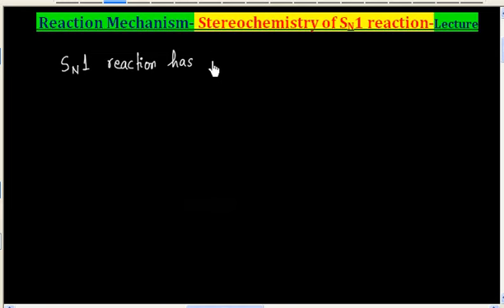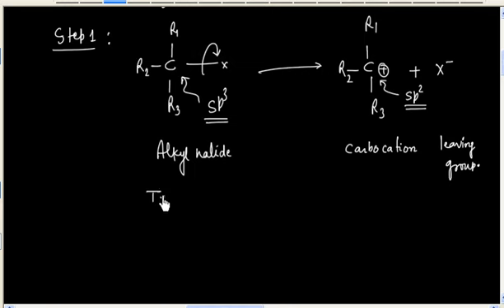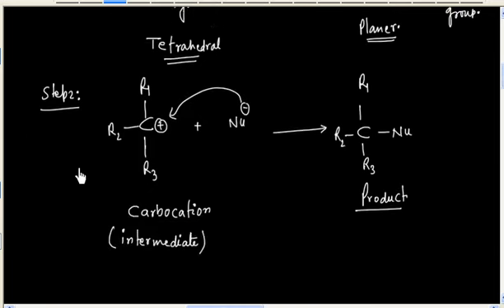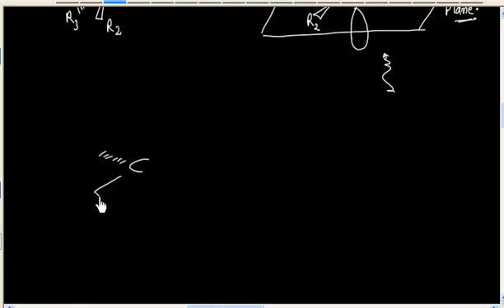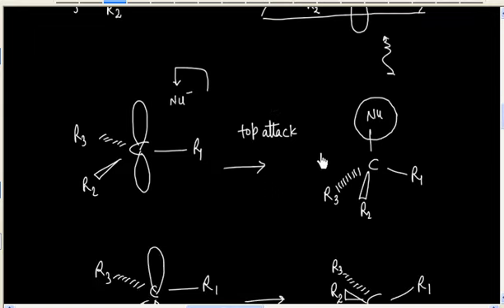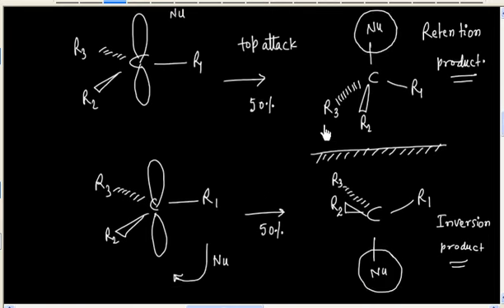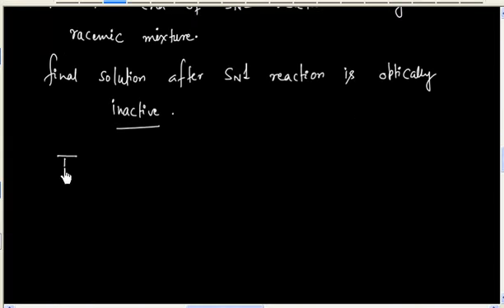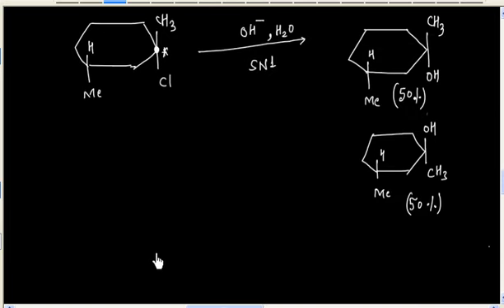Retention of configuration SN1 reaction # Lecture I IITian Faculty